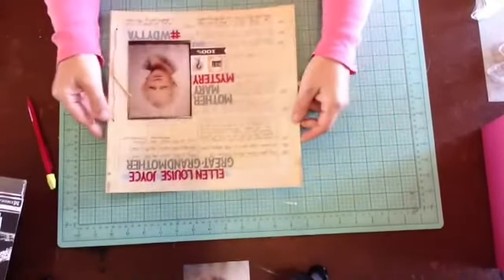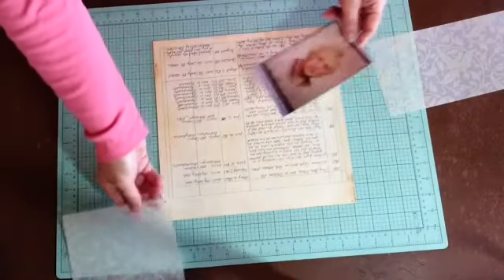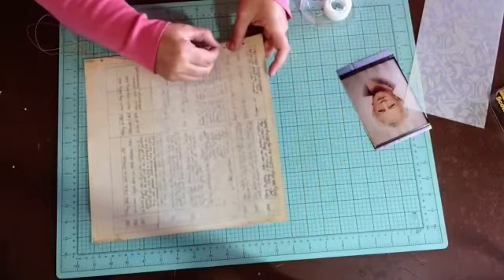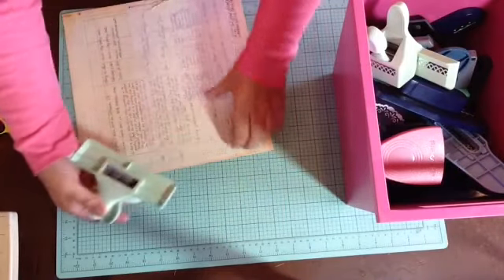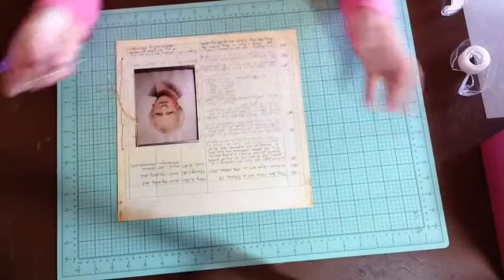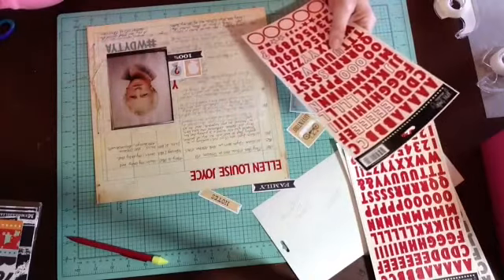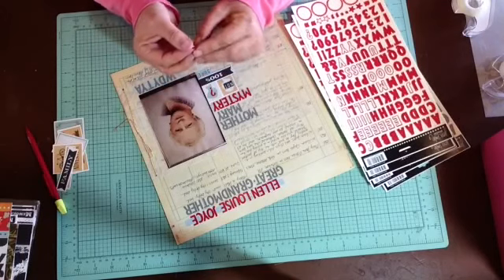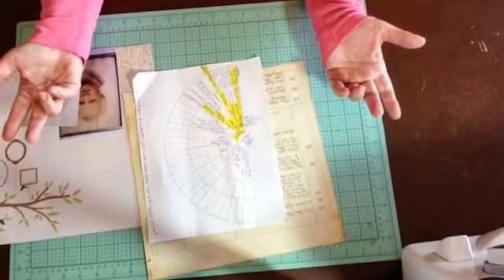wdytya Ancestry + Scrapbooking